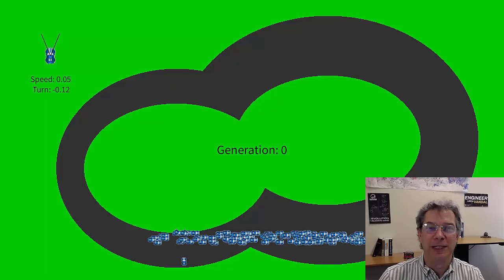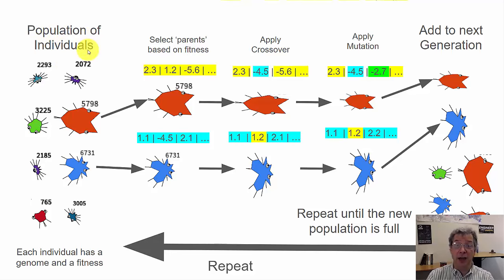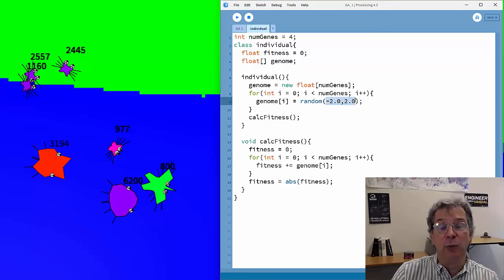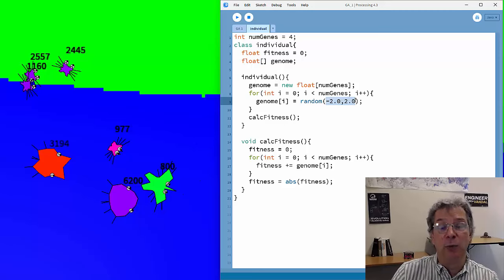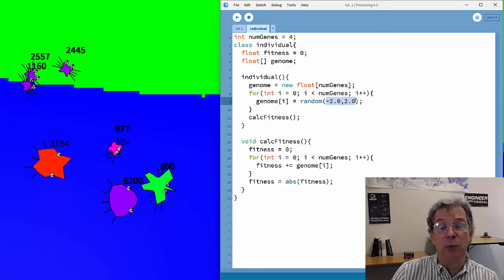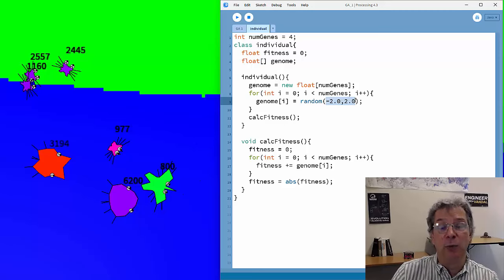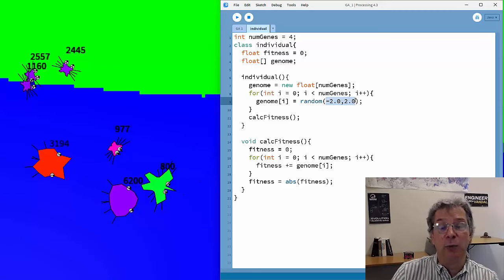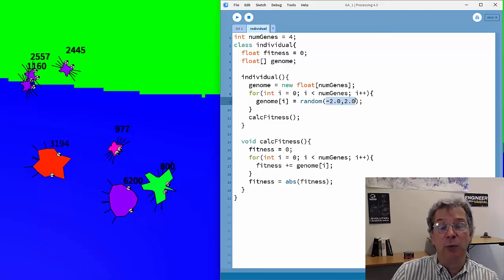Optimize anything with Evolution: Programming Genetic Algorithms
Program your own genetic algorithm and use the power of evolution to solve a wide range of optimization problems, from autonomous race cars to alife creatures.